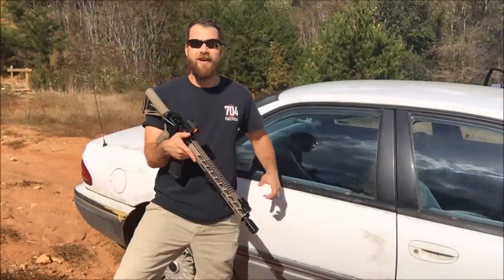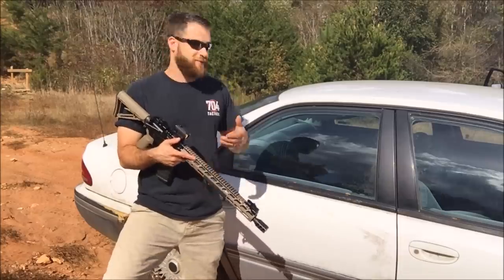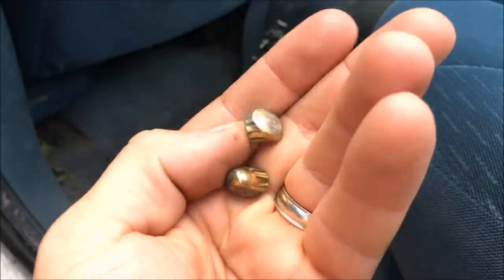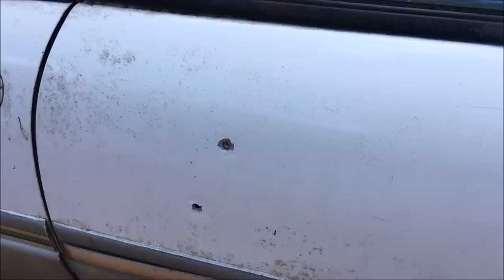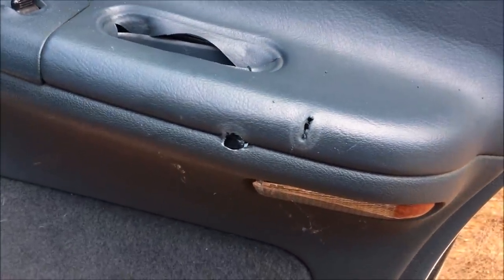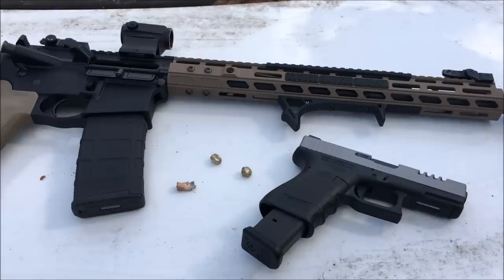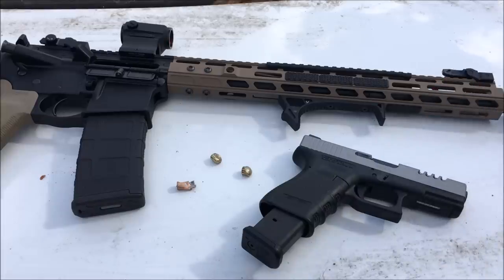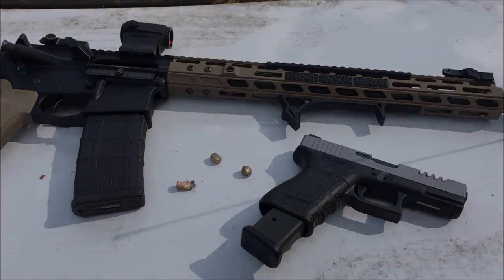Can A Car Stop A bullet ?!?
We shoot at a car with a few different rounds to see what goes through !

thanks Surplusammo for the Ammo support